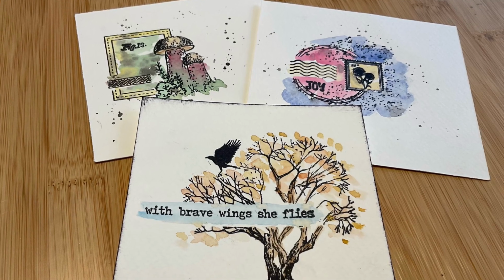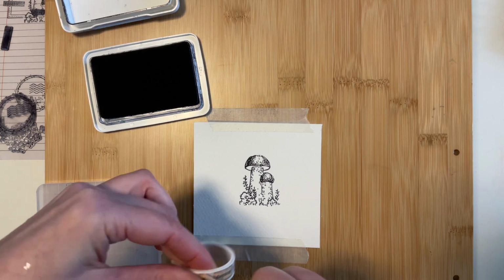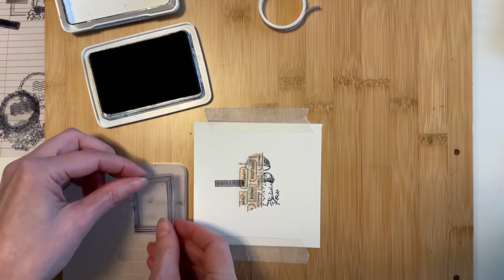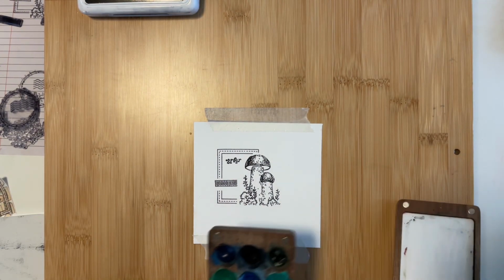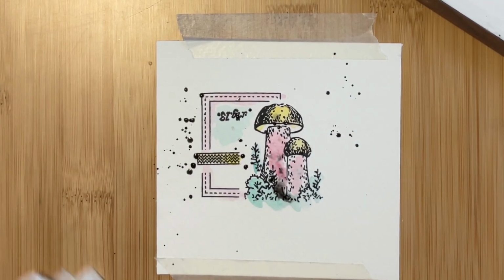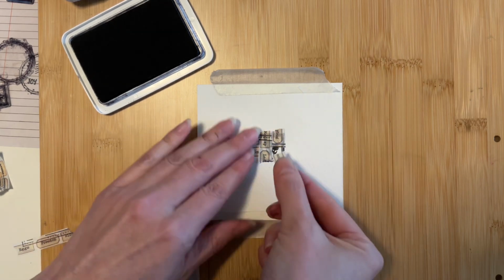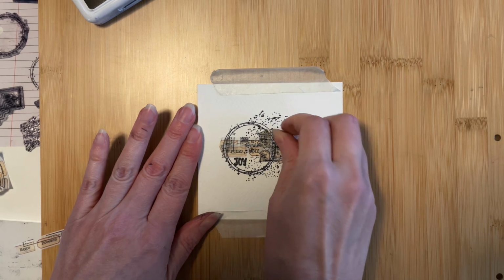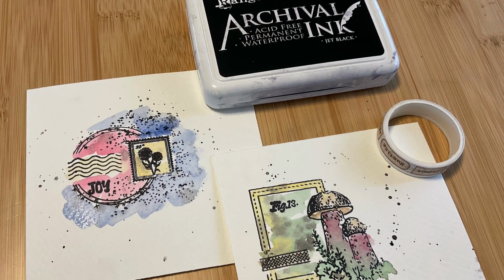You’ll look at your old rubber stamp collection in a whole new light with this ONE cool trick!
Layered stamping offers a number of different possibilities for journaling and crafting. Use the stamps you already own in a whole new way!
Supplies used in this video are listed below.

Welcome to my art channel, where we learn and grow together. If you like watercolor painting, paper crafts, junk journaling, charcoal sketching, and basically all things arts and crafts, then I’d like to invite you to join us!

You can find Matching and Clashes on Etsy and Instagram:

Amazon links for products used in this video:

Miniature paint brushes, 11 piece set:

Tape for watercolor paper, Holbein soft tape:

Cold pressed 140lb watercolor paper:

Winsor & Newton tube paints:

Hot press watercolor paper 140 lb

Acrylic stamps:

Clear stamping block:

Ranger archival waterproof ink pad:

Washi tape:

If you have any questions or future video suggestions, please drop me a comment.